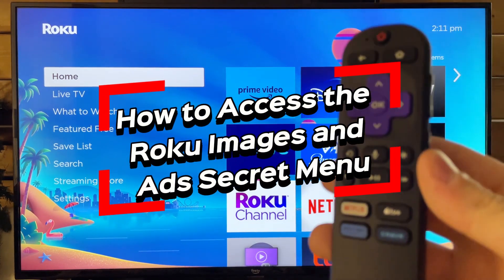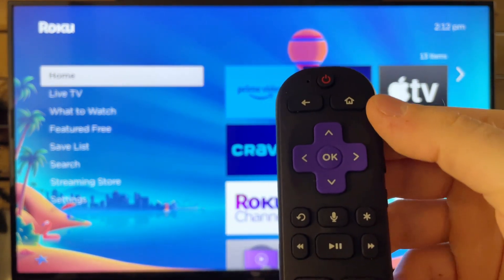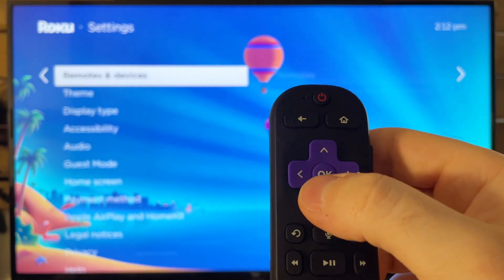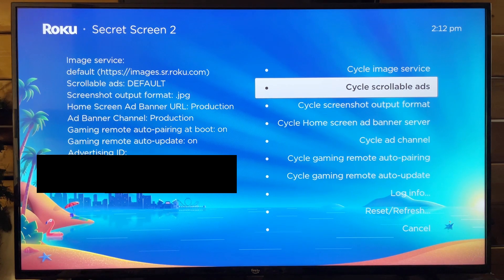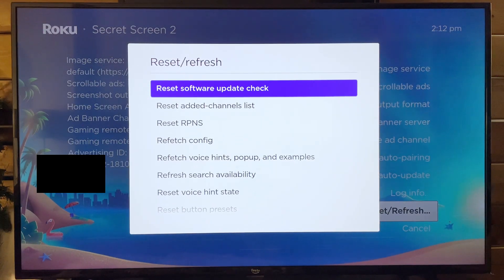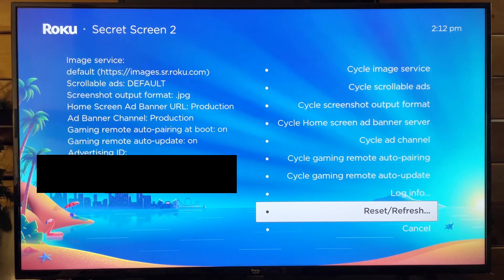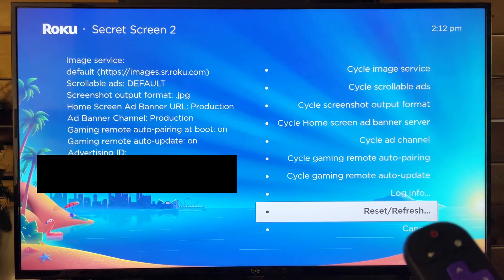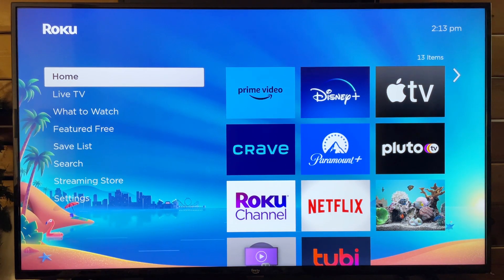Roku: How to Access the Roku Images and Ads Secret Menu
Do you want to know how to access the Roku images, ads, and screenshots secret menu on your Roku device? In this video, I show you how to open the secret menu screen 2 on your Roku device and give some tips. Hope this helps!